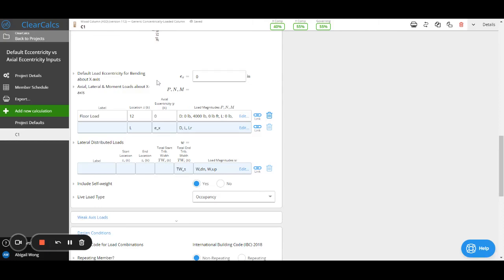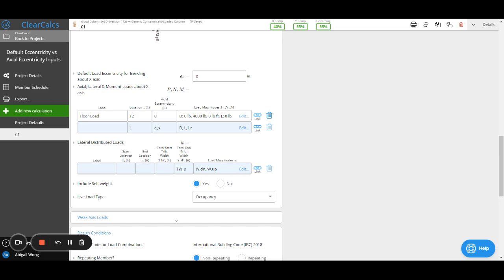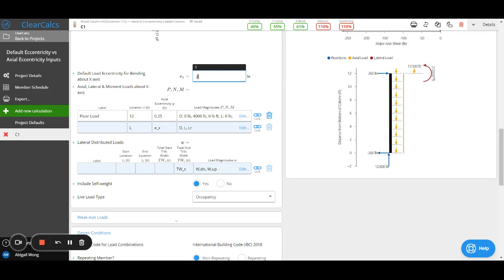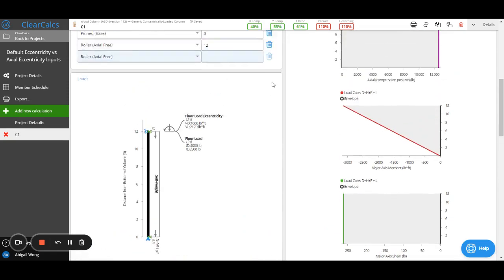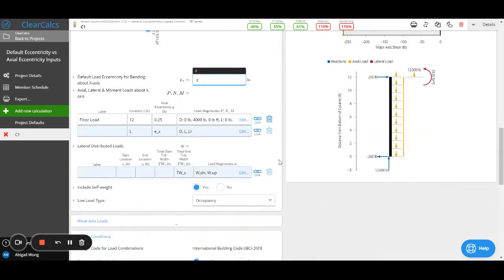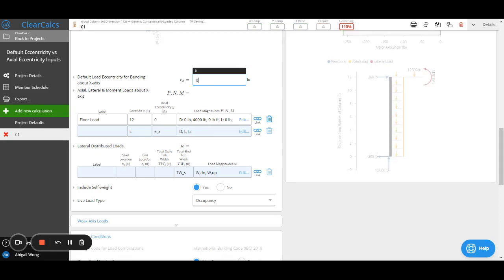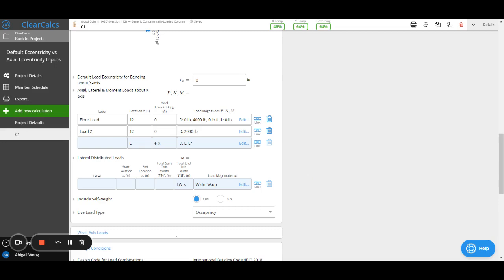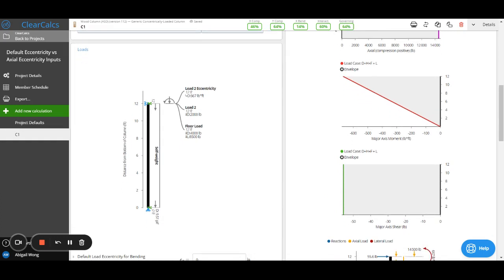Default Eccentricity vs Axial Eccentricity Inputs